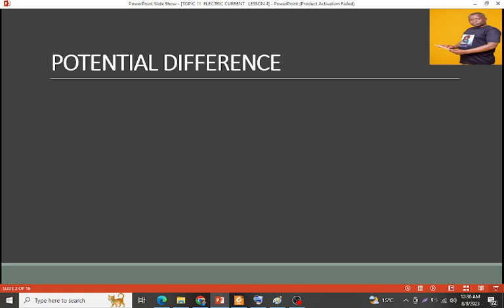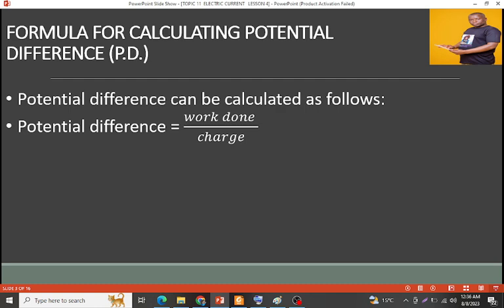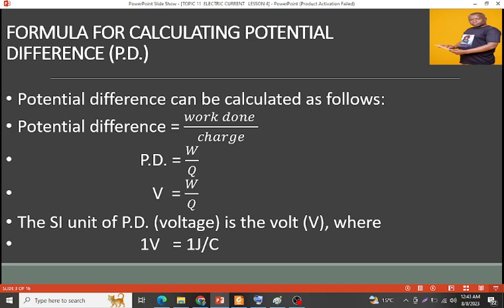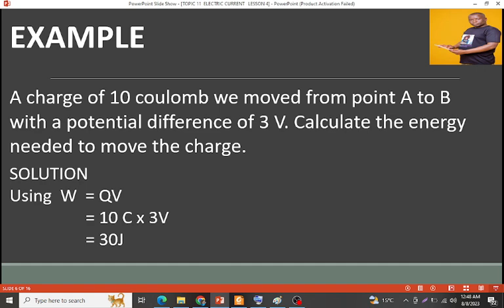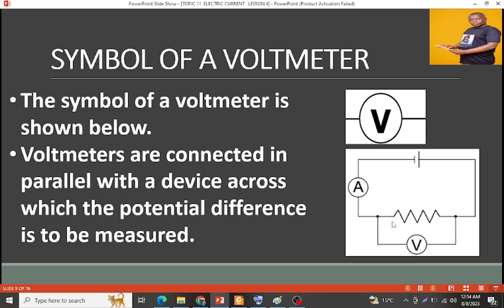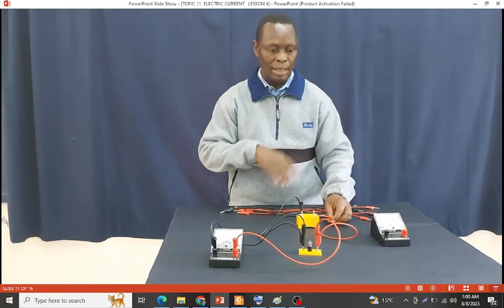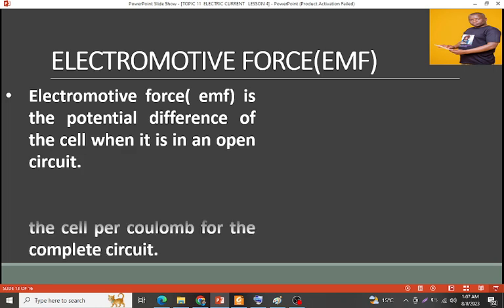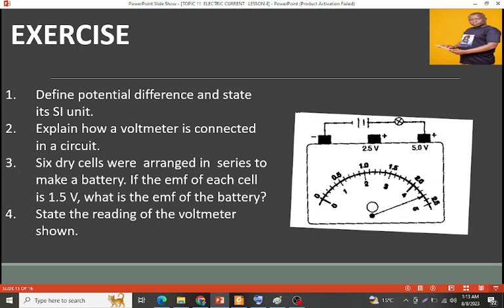MSCE FORM 3 PHYSICS TOPIC: POTENTIAL DIFFERENCE (PD), VOLTAGE AND ELECTROMOTIVE FORCE